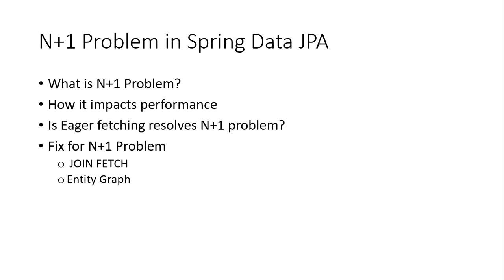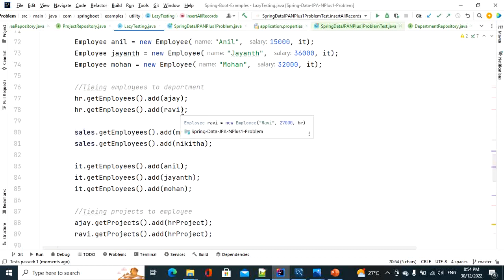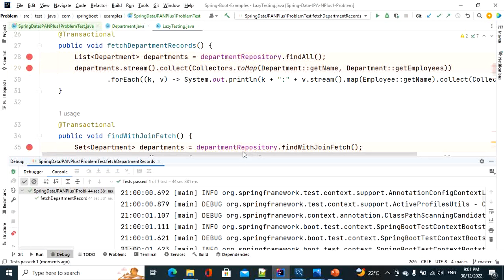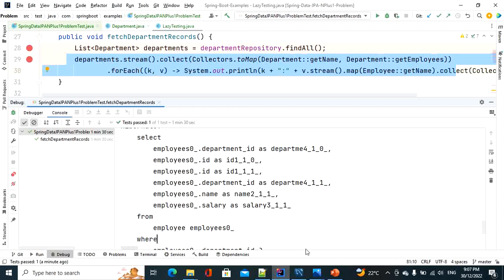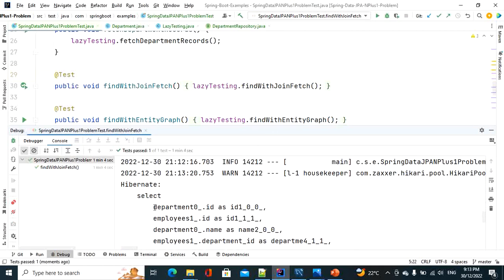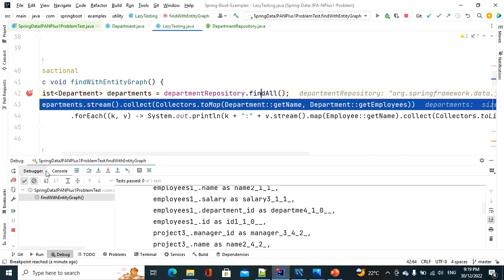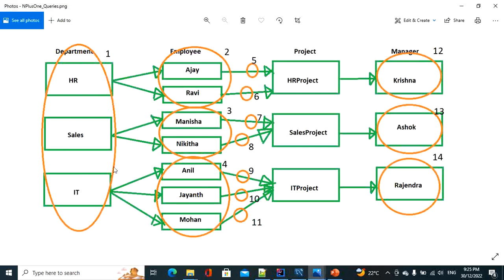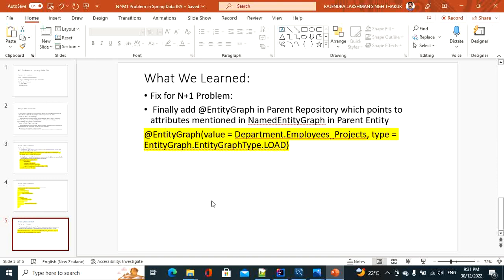N+1 Problem & Fix in Spring Data JPA